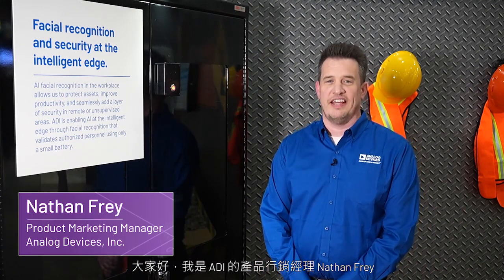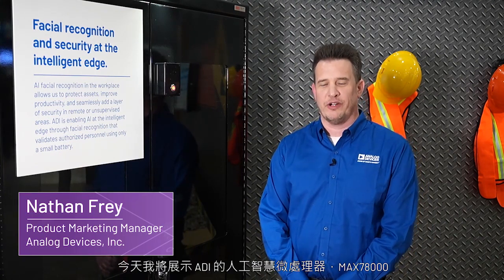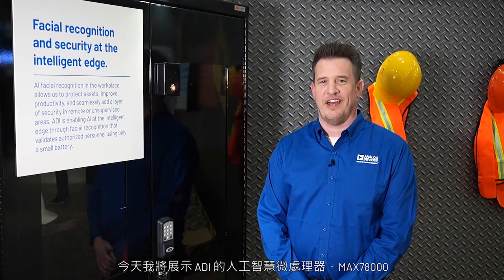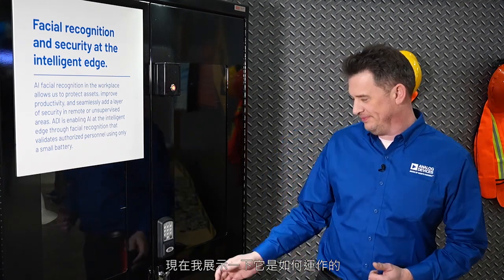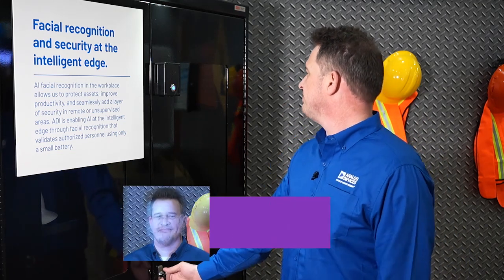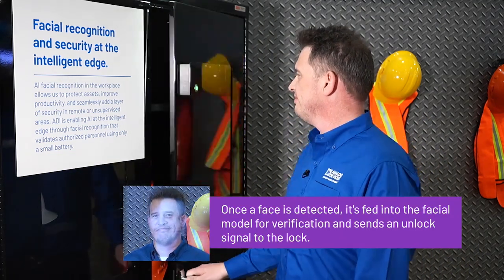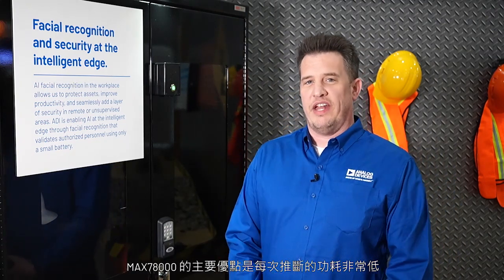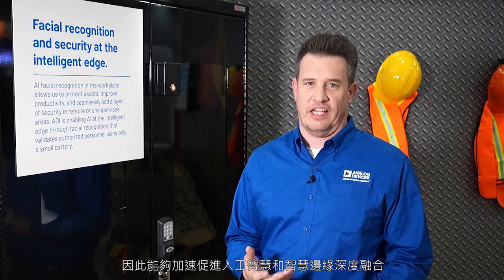邊緣虛擬識別AI：臉部辨識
ADI正透過臉部辨識實現智慧邊緣，ADI的創新人工智慧微控制器，採用精巧的系統單晶片設計，由於可透過超低功耗實現機器學習，因此非常適合邊緣物聯網裝置應用。